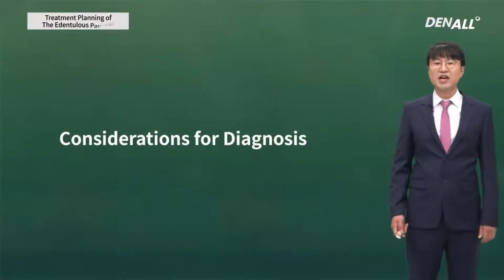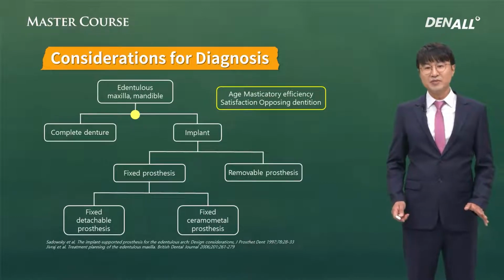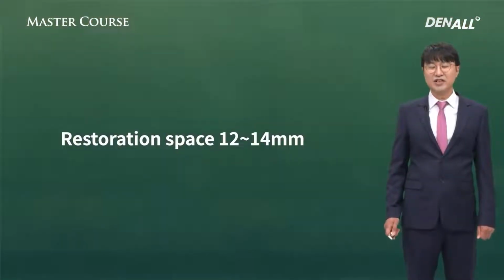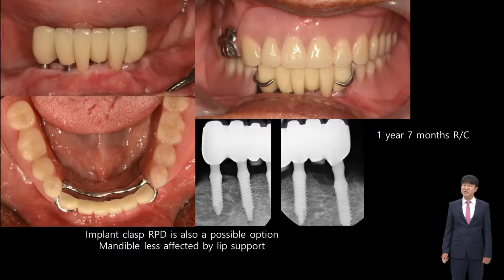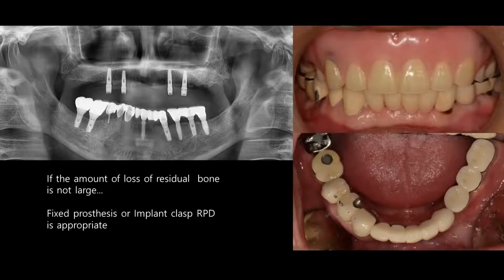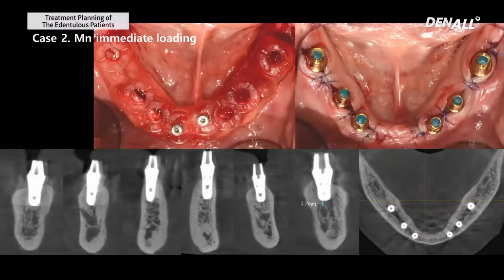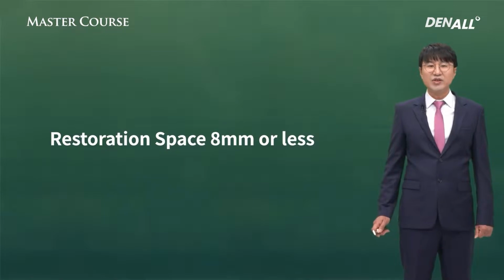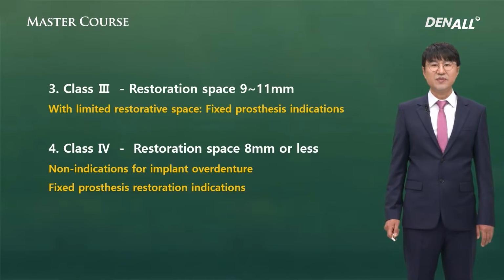[Master Course - PROSTHODONTICS] Treatment planning of the Edentulous patients (OneGuide)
1) Considerations for Diagnosis [01:15]
2) Restoration space 15mm or more [02:40]
3) Restoration space 12~14mm [03:48]
4) Restoration space 9~11mm [05:46]
5) Restoration Space 8mm or less [09:00]
6) Summary [09:48]